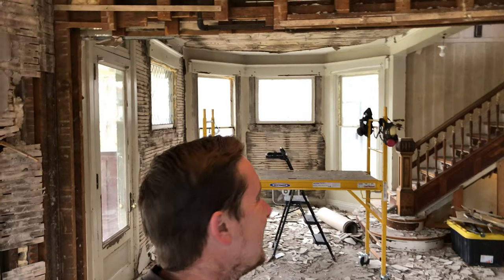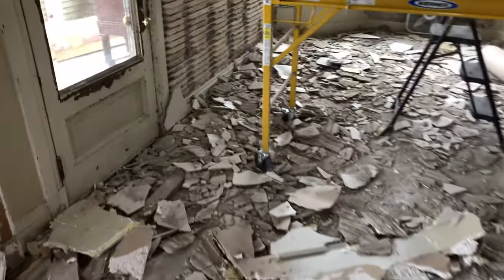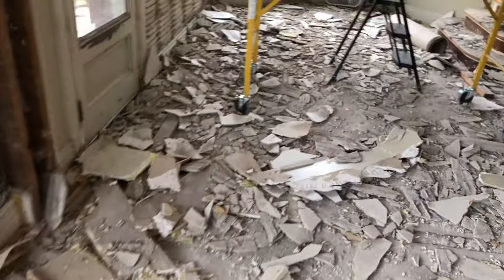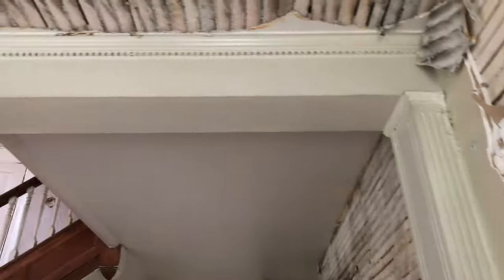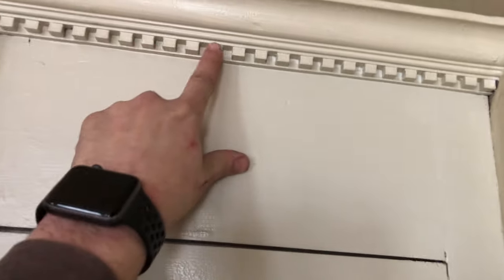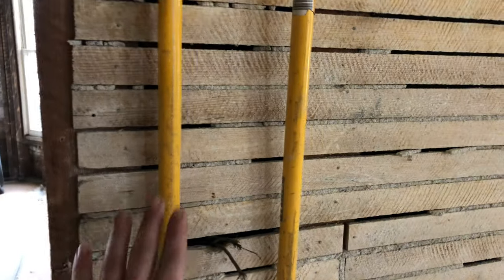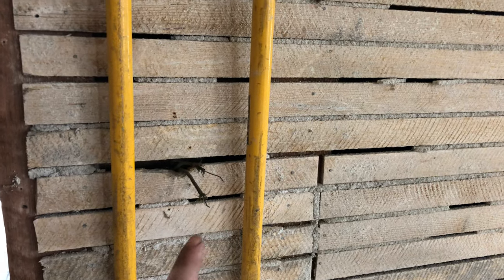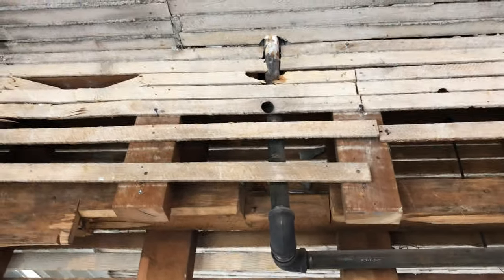Day 13 - cleared a ton of plaster!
Entryway cleanup and plaster removal. More open live wires. Staying safe.

Remodel of a 1901 Kirkland Cutter Victorian mansion.
I have no idea what I’m doing. Learning a lot along the way.